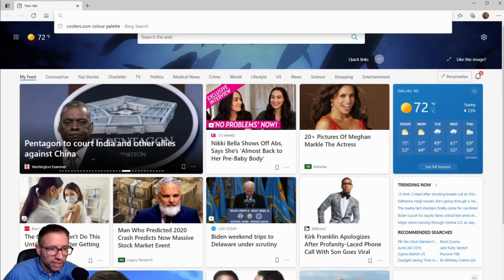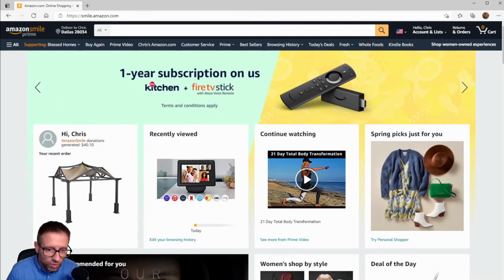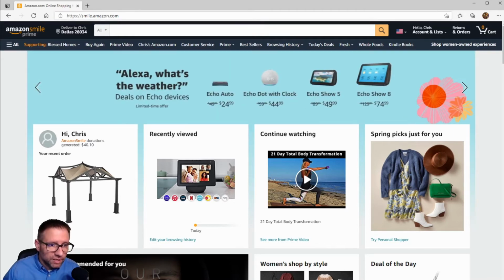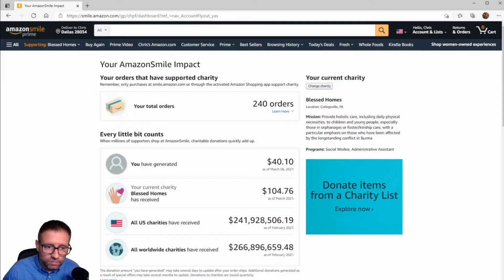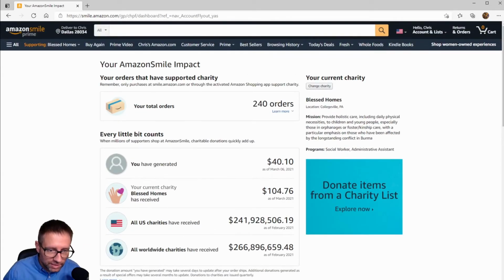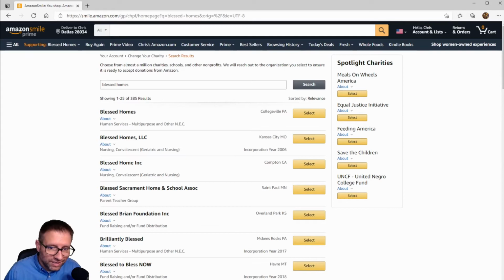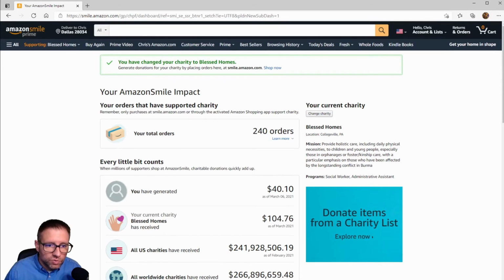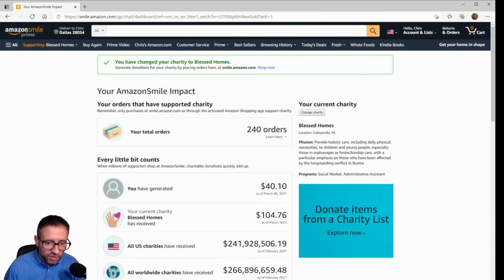How to Use Amazon Smile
This is a quick and minimally edited tutorial for using Amazon Smile. Here is the link to the Blessed Homes web page that I speak of in the video. This is a great organization that I encourage you to setup as your charity in Amazon Smile.